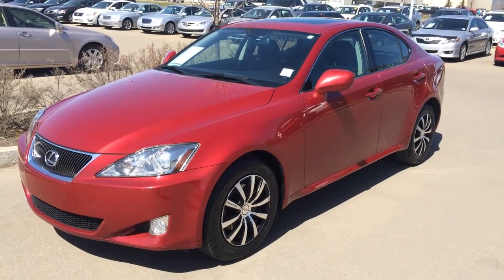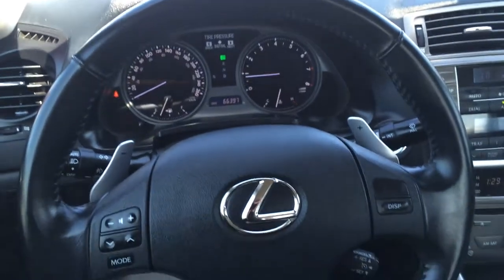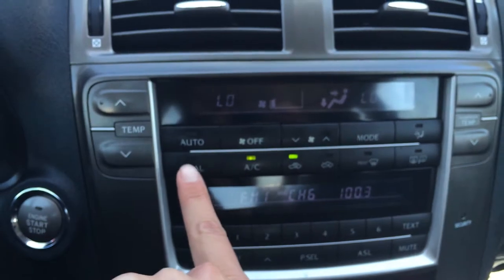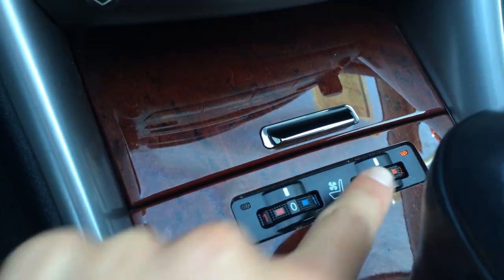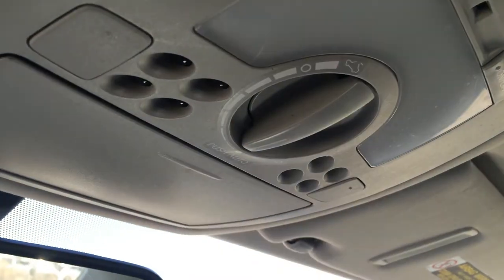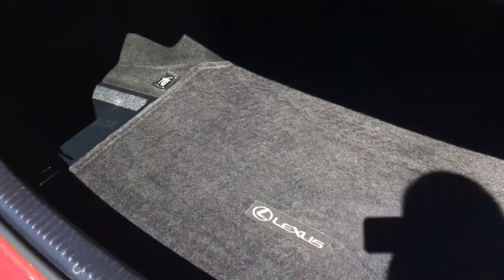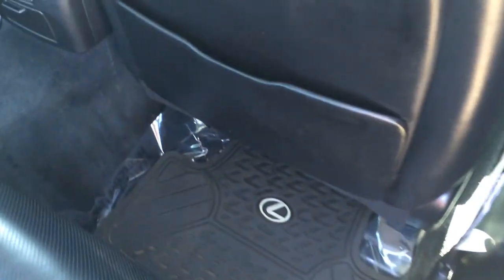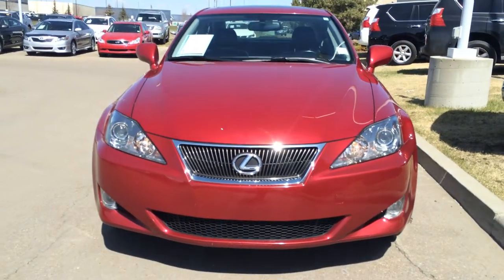Pre Owned Red 2007 Lexus IS 250 AWD in Alberta, Canada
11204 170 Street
Edmonton, Alberta
T5S 2X1

This is a 2007 Lexus IS 250 4dr Sdn Auto AWD with 6-Speed A/T transmission Red[03R1,Matador Red Mica] color and Black interior color.  This video is recorded and uploaded by cDemo Mobile Inspector